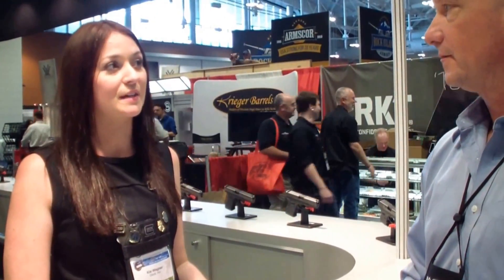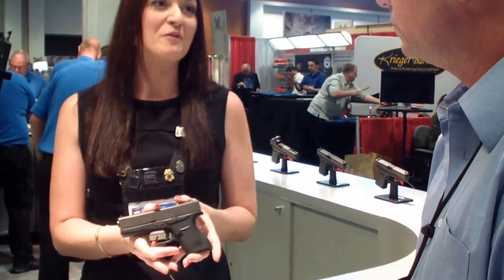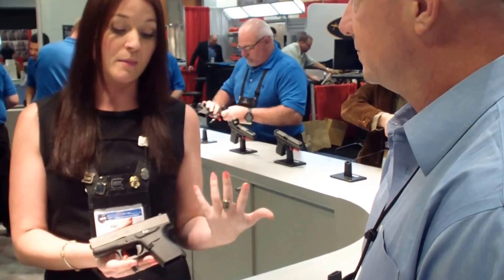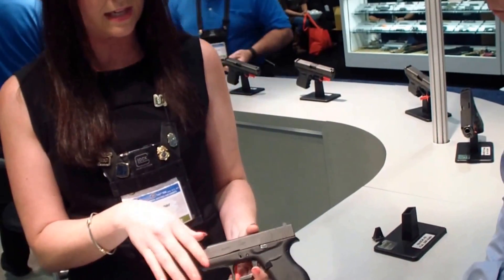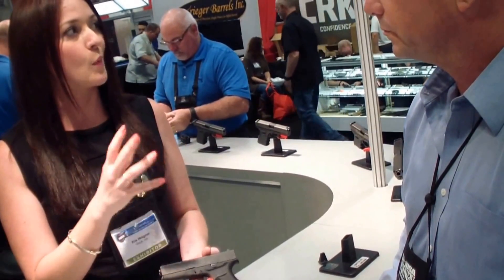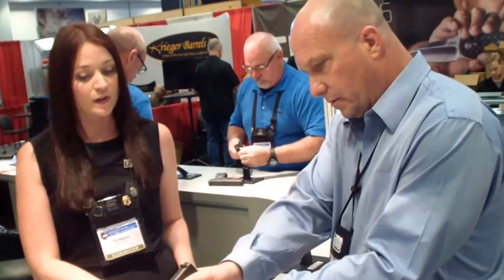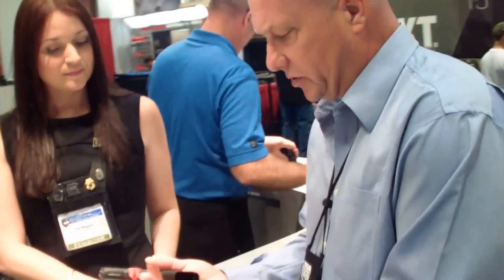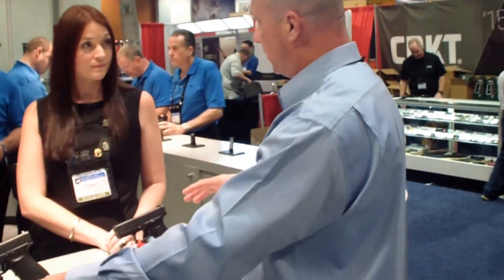Glock 43 Pre Release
In this video we take a first look at the not yet released Glock model 43, single stack, 9 mm pistol at the 2015 NRA Annual meeting.